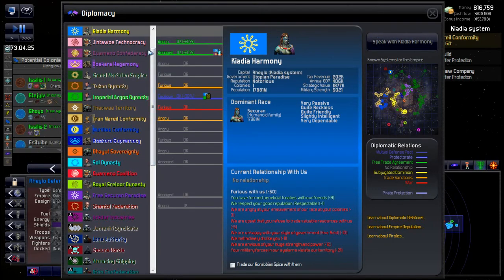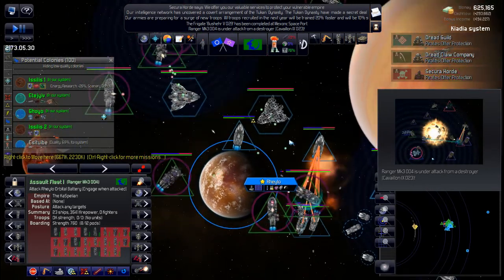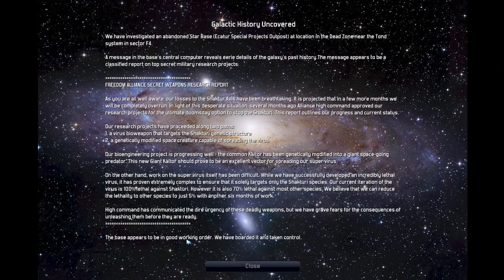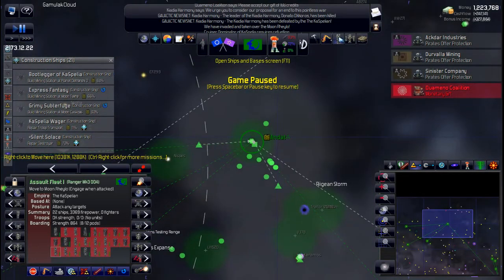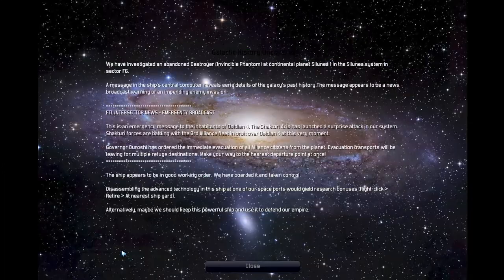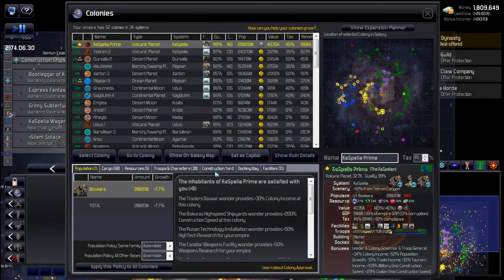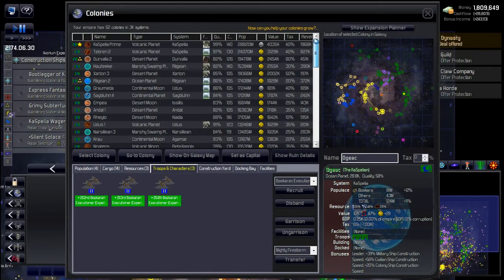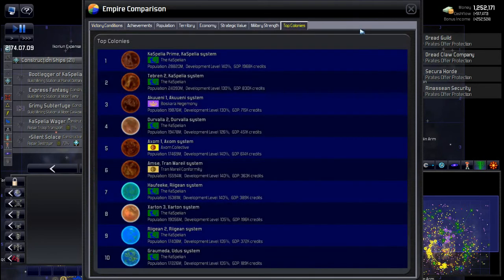Distant Worlds Shadows - Boskara Vanilla Ep047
Since the release of Distant Worlds: Universe has been pushed back until May 2014, I thought I would take the next month or two for another Shadows LP.

This time we play as the aggressive Boskaran race with no mods. We also turn up the Pirate activity - something I'm not overly experienced with! This should be fun! :)

Galaxy: Spiral
Stars: 700
Size: 10x10 Sectors
Expansion: preWarp
Aggression: Restless
Difficulty: Normal (No scaling)
Research: Very Expensive (480k)
Space Creatures: Many
Pirates: Many, Normal (Nearby - Respawnable)

Colony Prevalence: Plentiful
Independent Aliens: Plentiful
Colony Influence Range: 100%
Enforce Colonization Range Limits: 0.50

Race: Boskara

Galaxy Starting Location: Outer Core
Home System: Normal
Size: Starting
Tech: preWarp
Corruption: Normal
Government: Hive Mind

Other Empires: 9 (Alien indies can become Empires)

Victory Conditions: 100% of 50%/50%/50%
Tech Trading: Allowed
Enable: Original DW Story Lines
Disable: Shakturi Story Lines
Enable: Disasters, Race Events, Shadows Story Lines